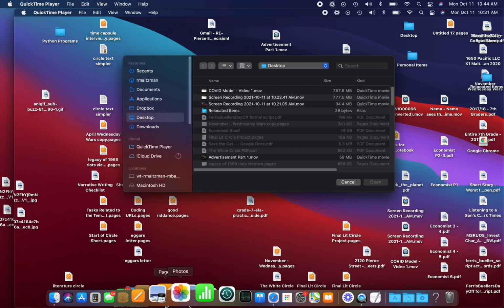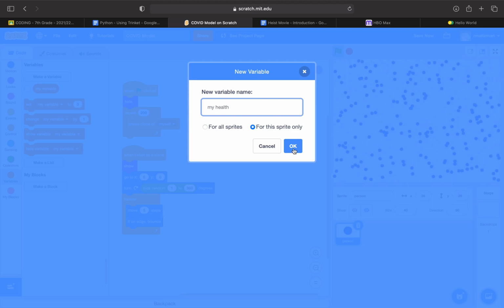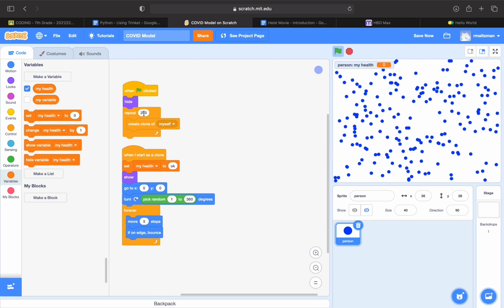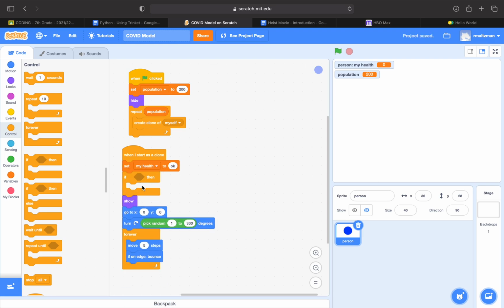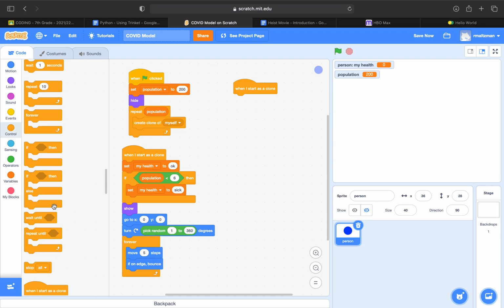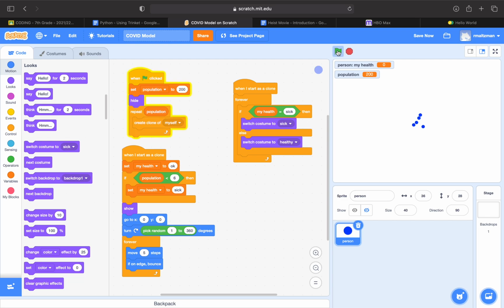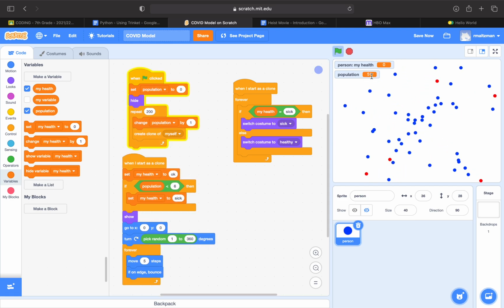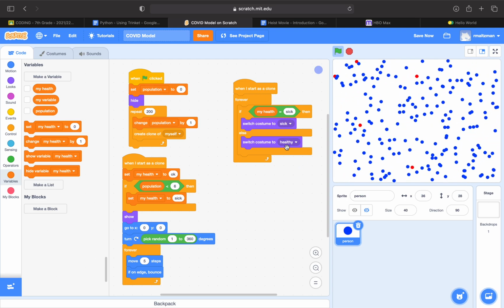COVID Model Video 3